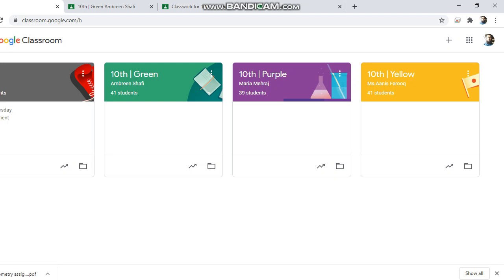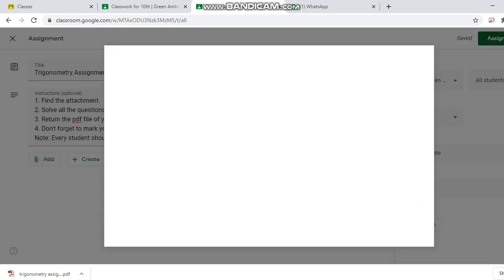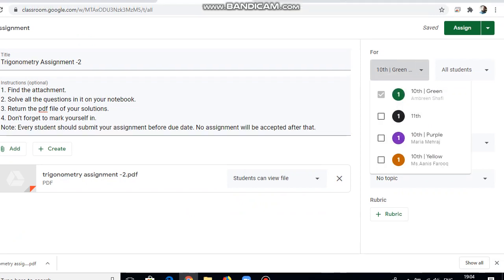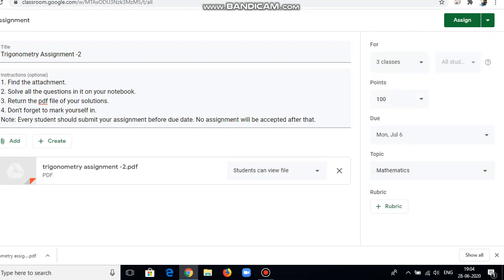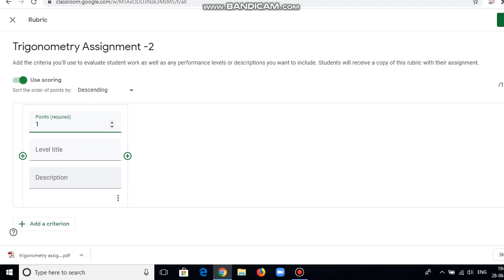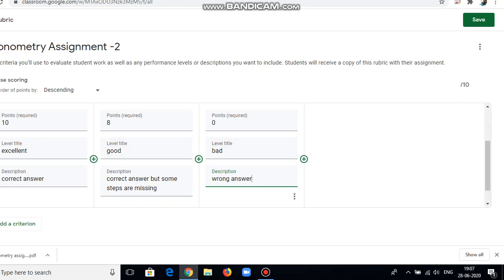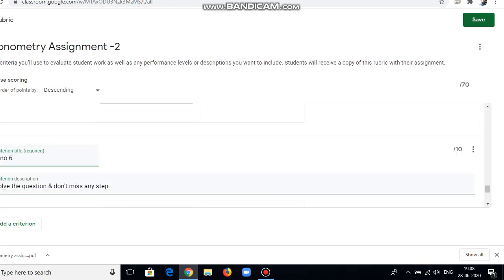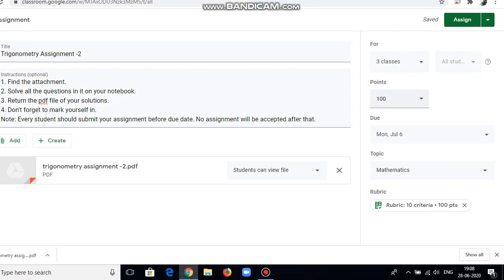# Google classroom: how to create rubric in an assignment.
In this video, I will explain how to use rubrics in Google classroom.